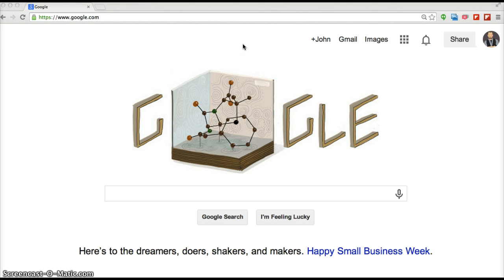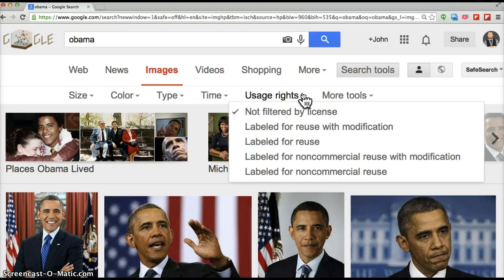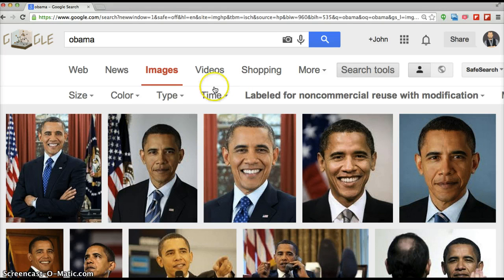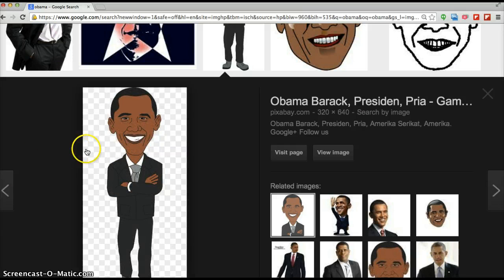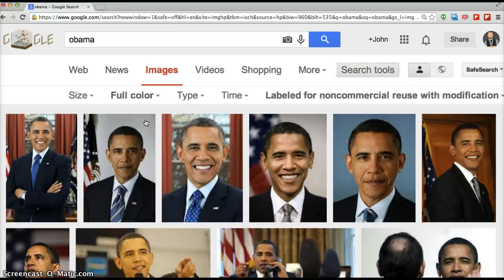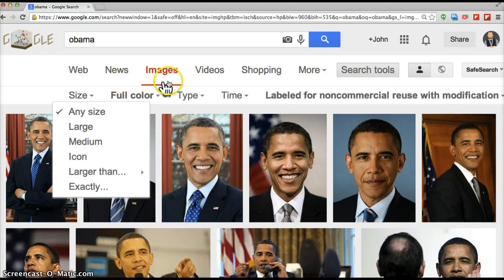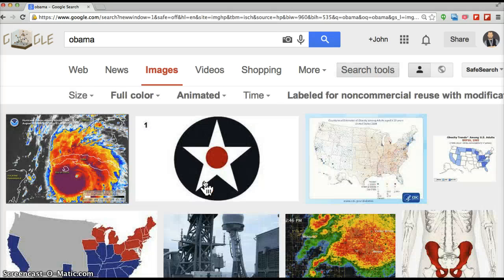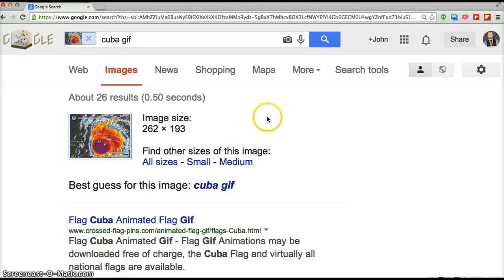Using Google Image Search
5-minute video about some of the Image Search features.